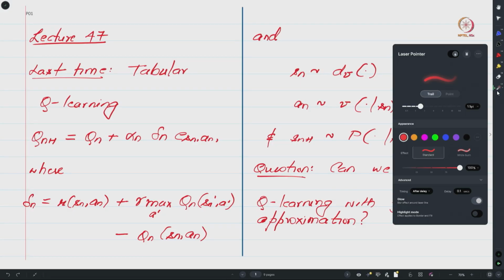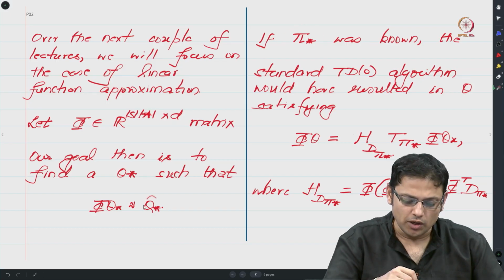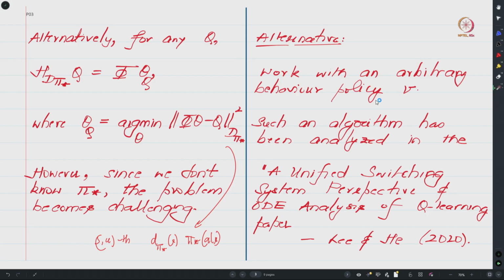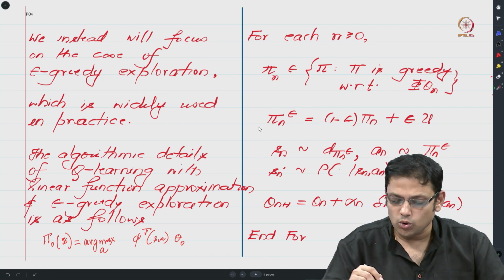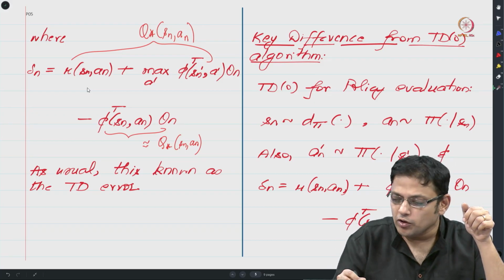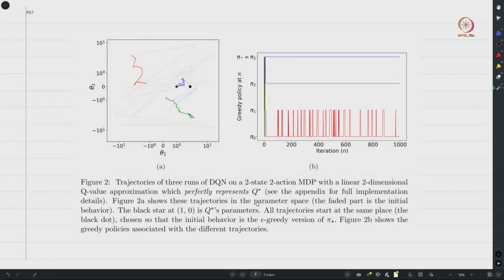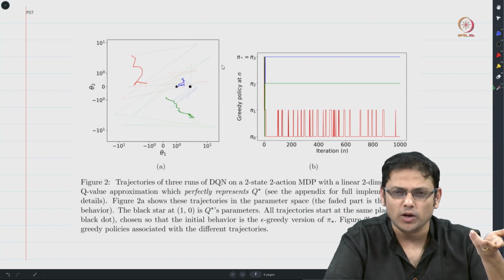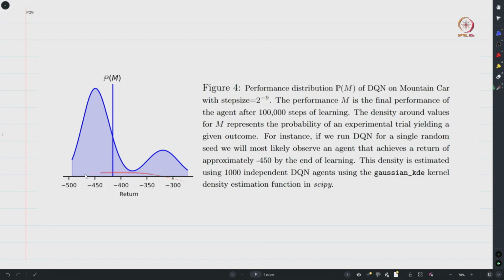Lec 47 Q-Learning with Linear Function Approximation — A Unified Switching Systems Perspective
Q-learning, linear function approximation, switching systems, ODE analysis